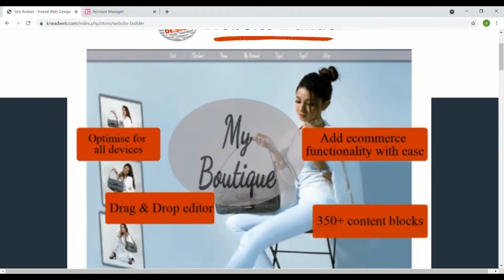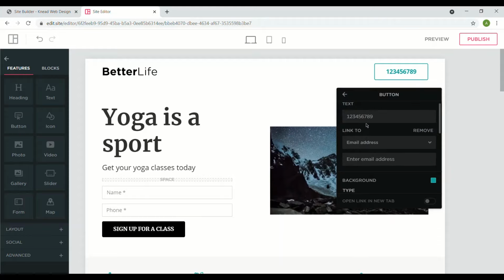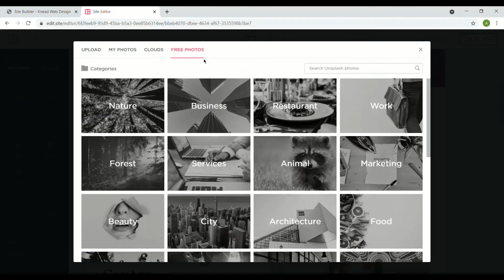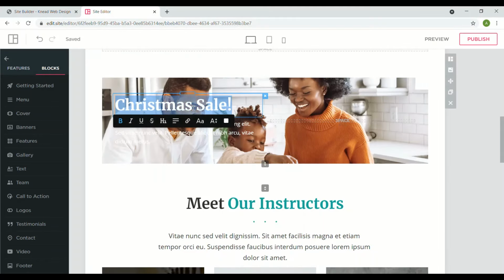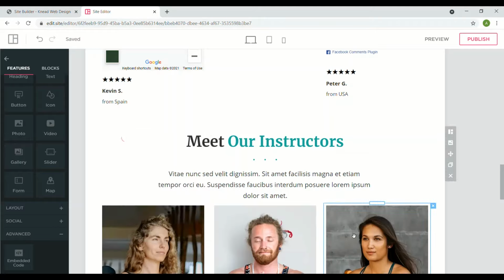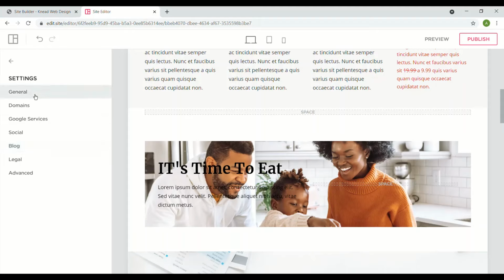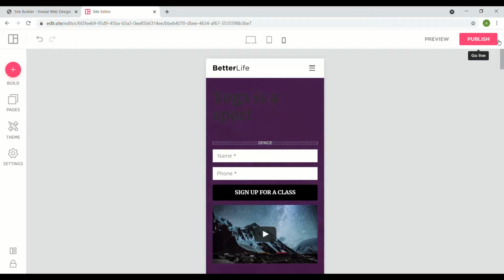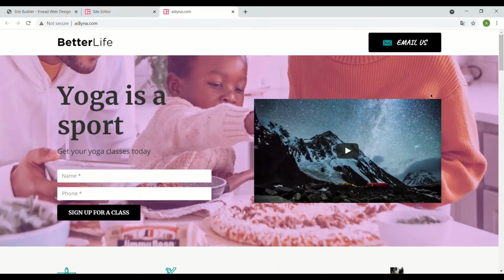How to make a website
Join Knead Web Design while we assist you in creating your DIY website!